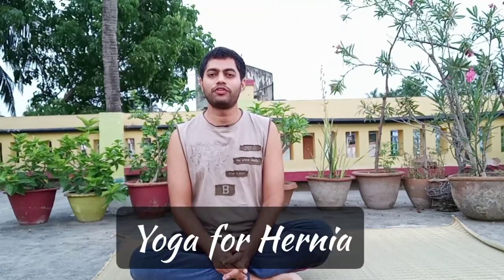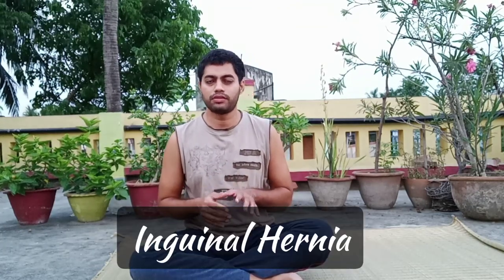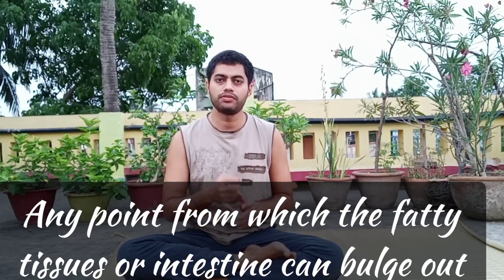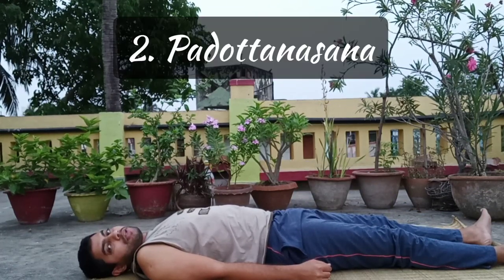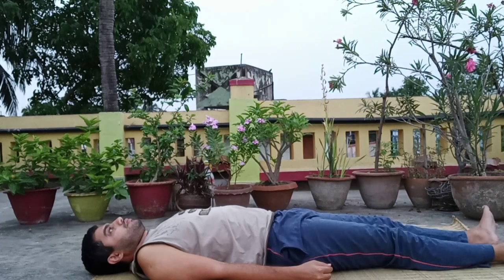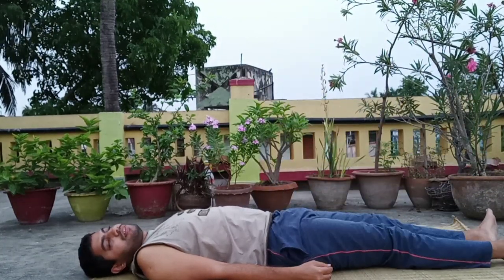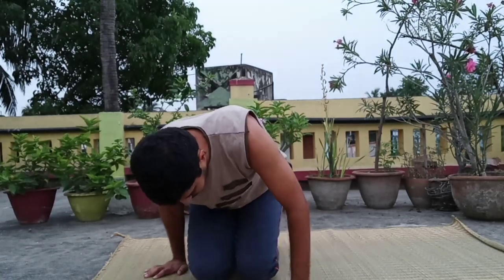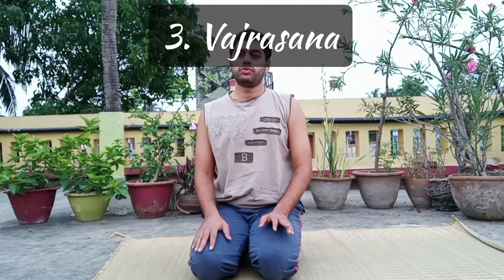Yoga for Inguinal Hernia | Causes, Symptoms and Yogic Treatment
In this video I have discussed about Yoga for Inguinal Hernia.

What is Inguinal Hernia

Symptoms of Inguinal Hernia

Curing Inguinal Hernia

3 Asanas for Inguinal Hernia

Please feel free to connect if you want a detailed Yogic plan for healing the condition